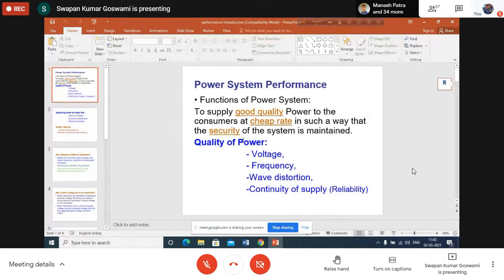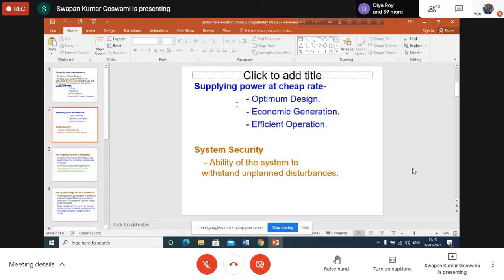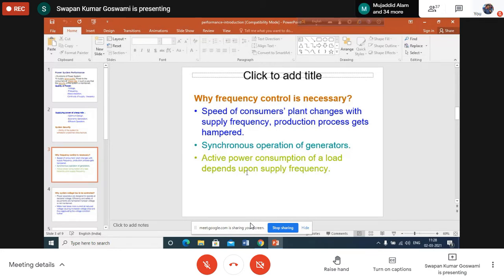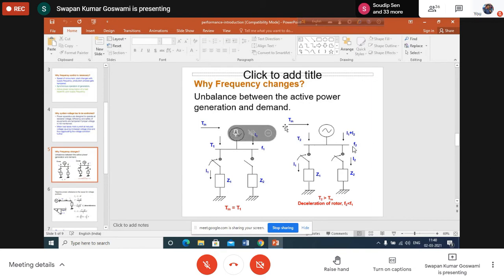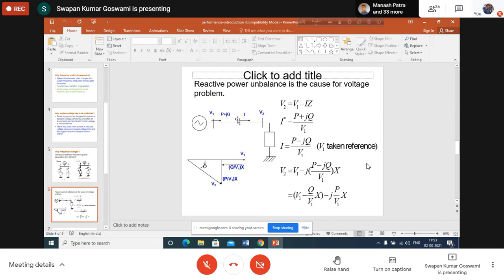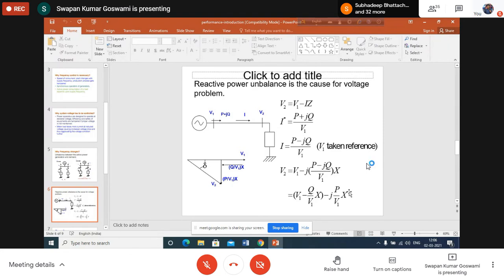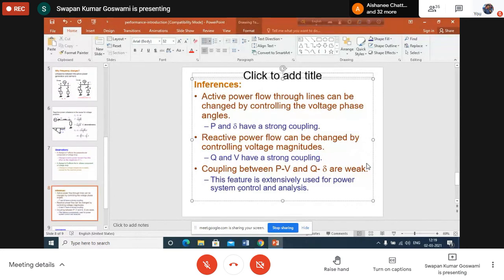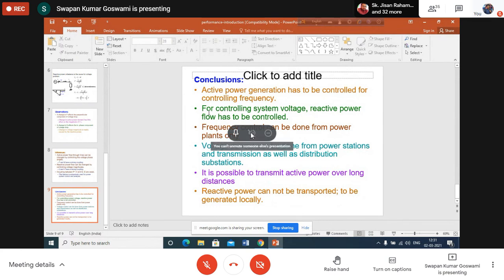spg class 2